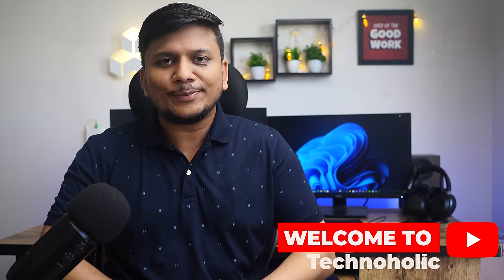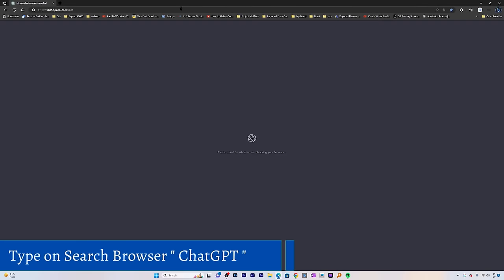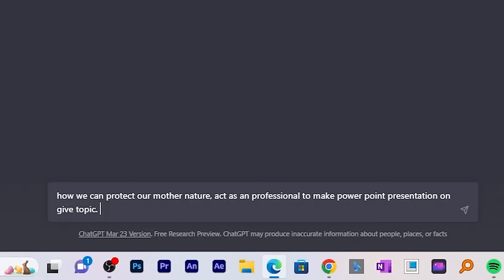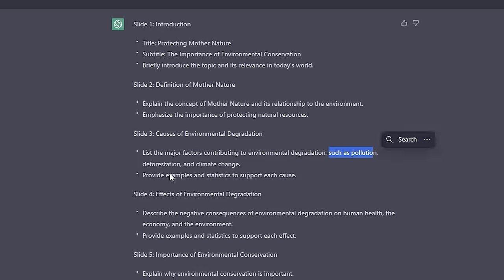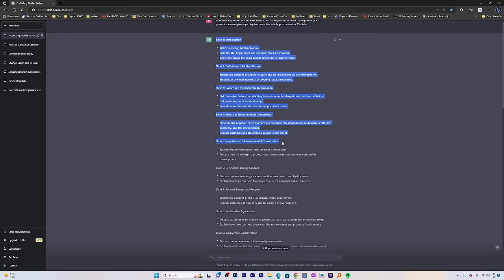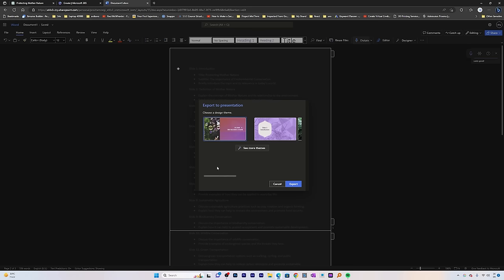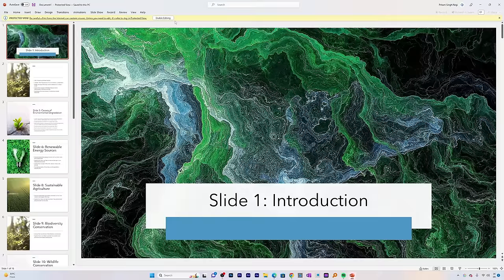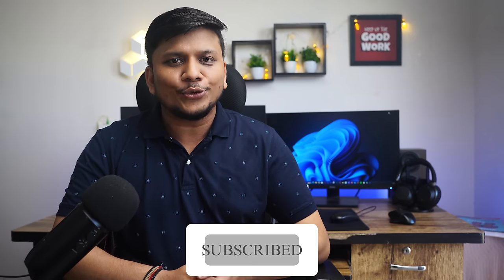Create Stunning PowerPoint Presentations with ChatGPT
ChatGPT can be a valuable tool to support the content creation process for a PowerPoint presentation, providing inspiration, research assistance, language refinement, and visual aids to help you create a compelling and effective presentation.